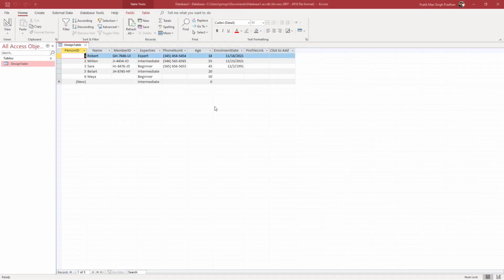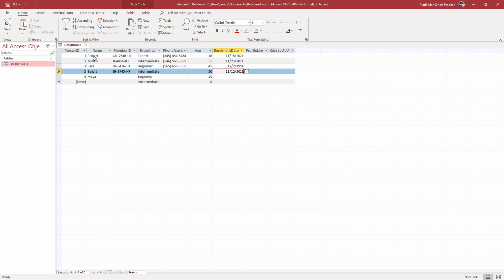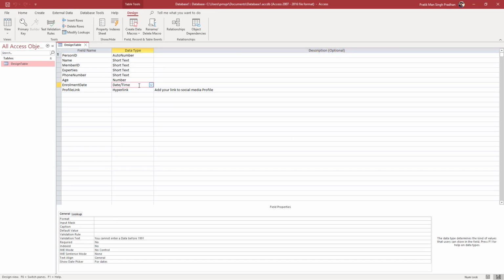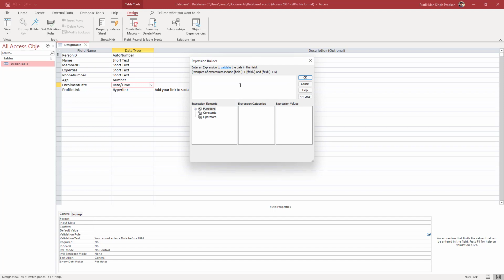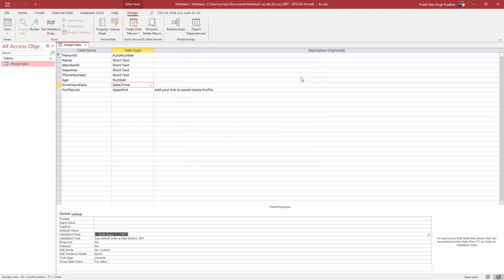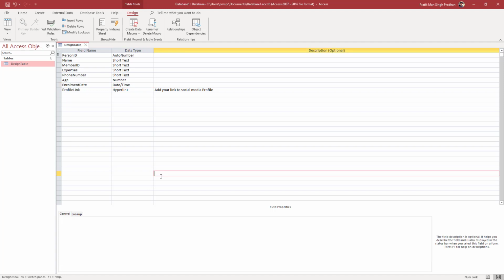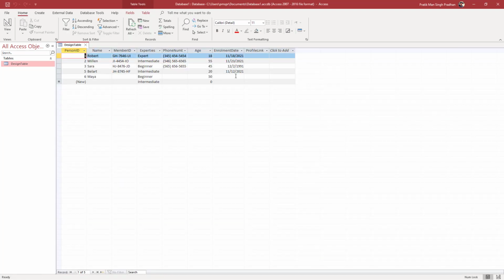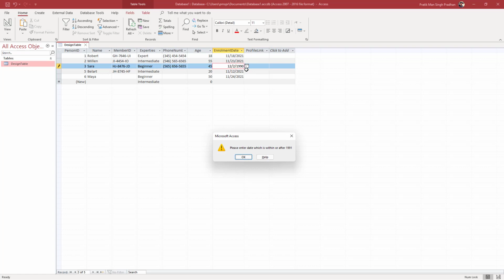MS Access Tutorial - Lesson 13 - Validation Date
In this tutorial, we will be discussing about Validation Date in MS Access

Learn the basics of using MS Access including how to work with orgazine datas with databases, work with different types of data and manage relations and generate repots out of data in database.